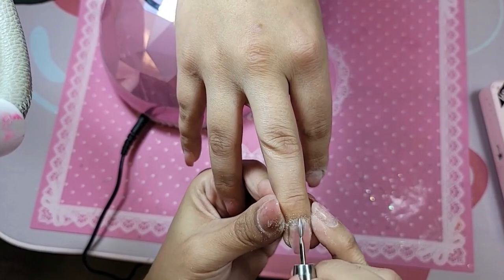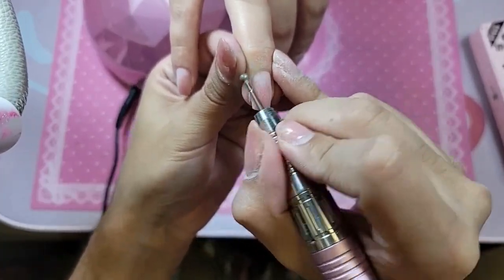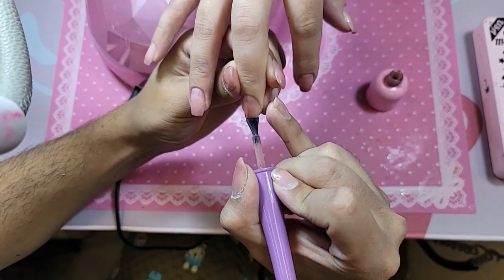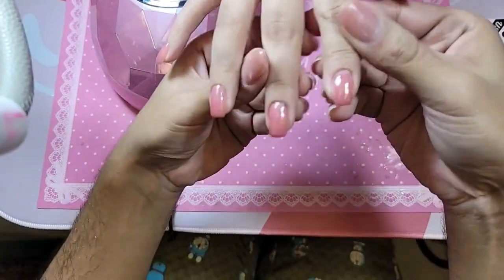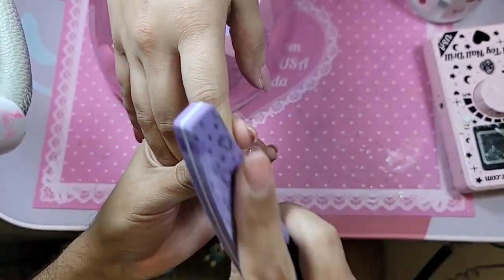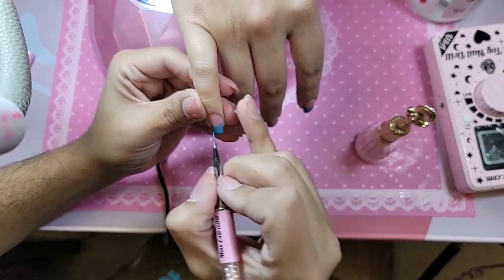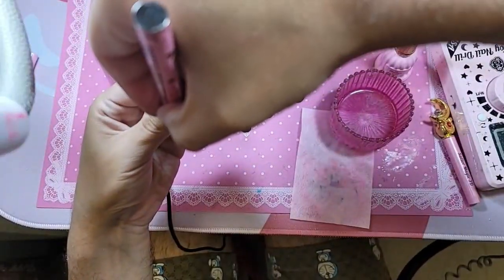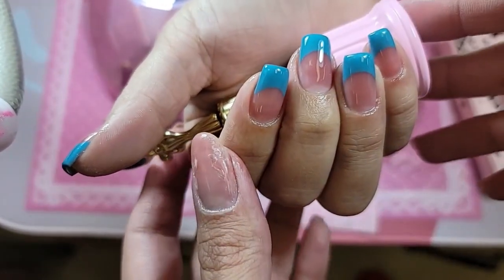Press on gel mani with neon blue french and stickers, live giveaway please like and share to win Max